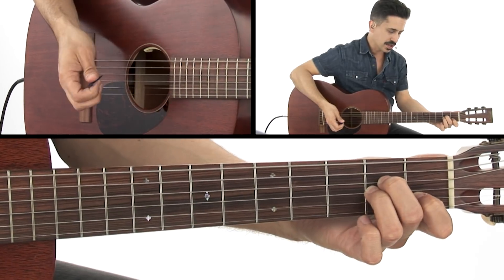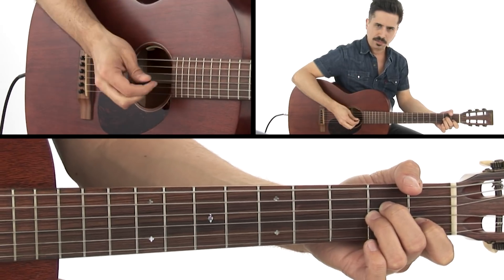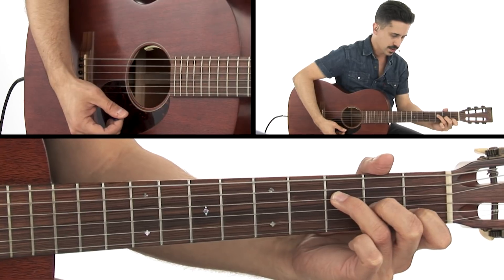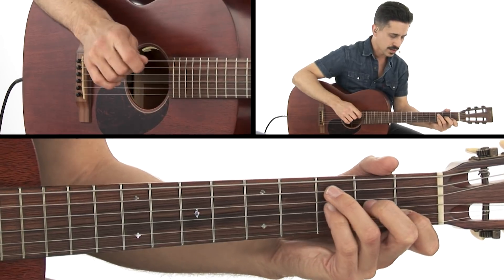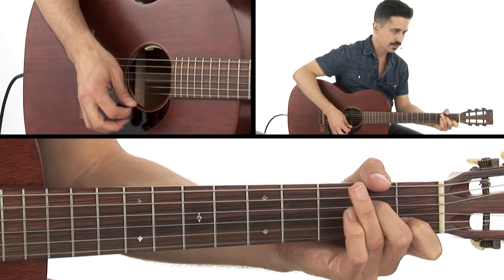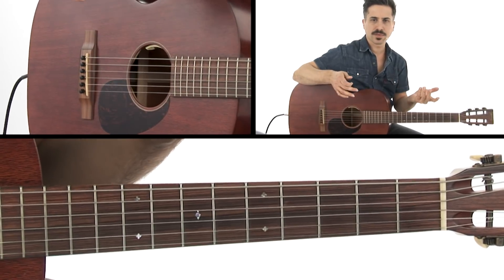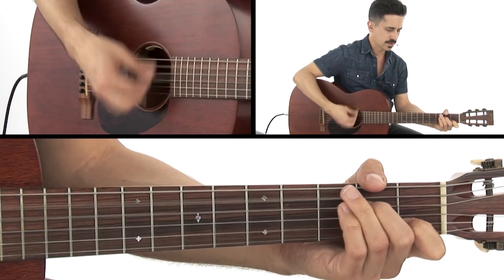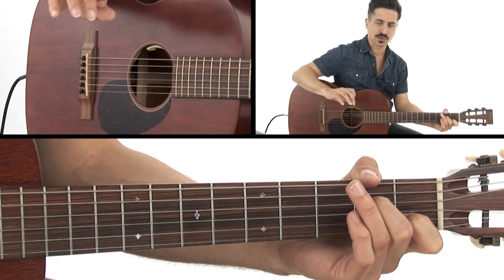Acoustic Rhythm Guitar Playbook - Good Together - Corey Congilio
Download all video guitar lessons with tab, notation, jam tracks, slo-mo, looping, progress tracking, and more